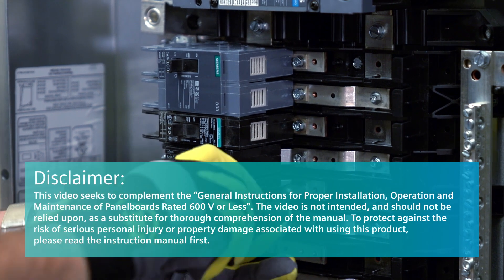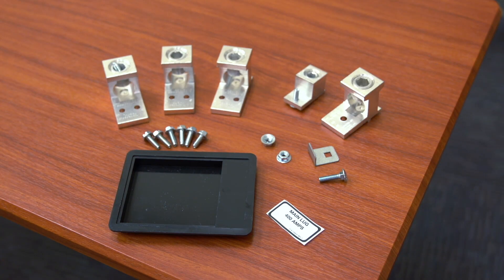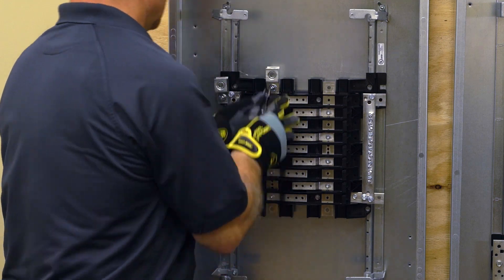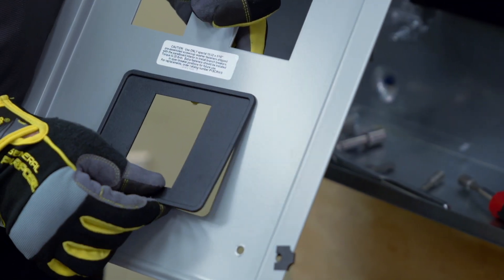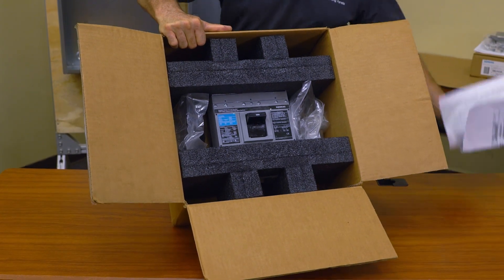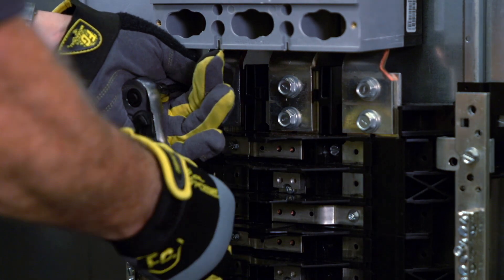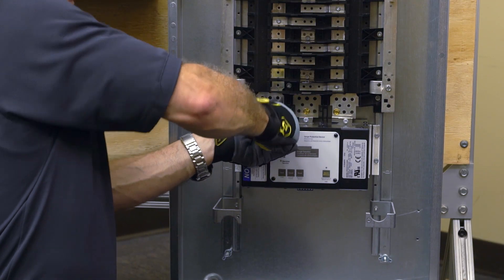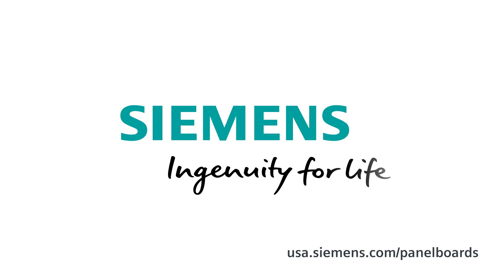Unassembled Panelboard Installation | Volt Stream Video Series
This video showcases the P1 Panel in two separate installation scenarios, and demonstrates some of the configurations available as part of Siemens Unassembled Panelboard (or UPB) program.

Table of Contents:
[00:00] Introduction
[00:19] P1 Panel options
[01:25] Interior installation
[02:27] 250-Amp Panel installation and configuration
[04:22] 400-Amp Panel installation and configuration
[06:59] Additional options and cover installation